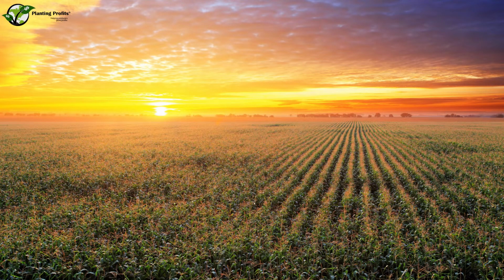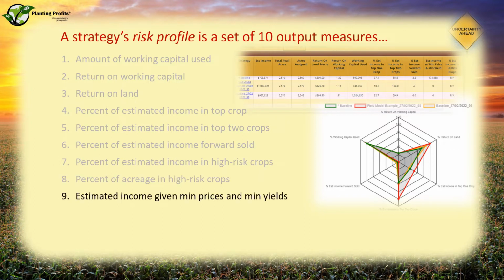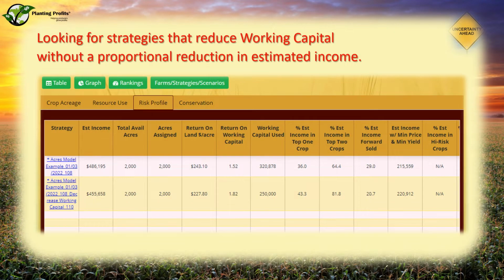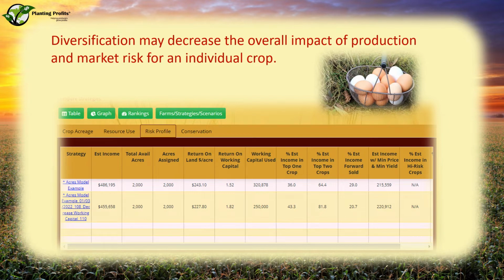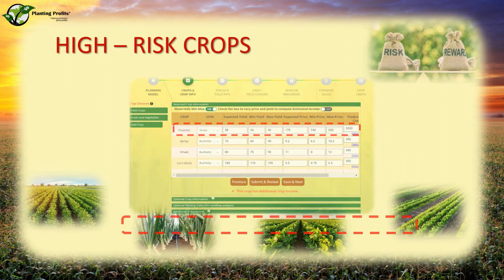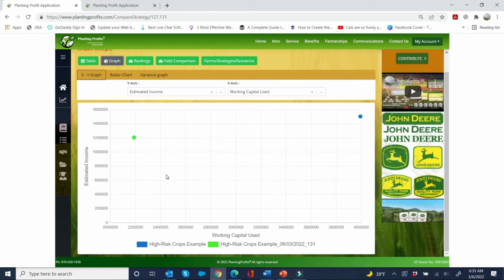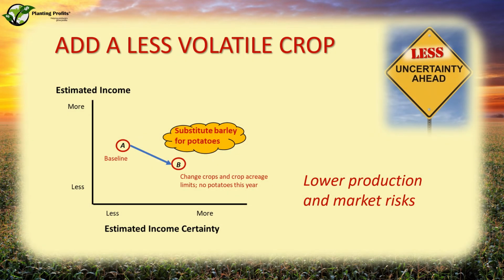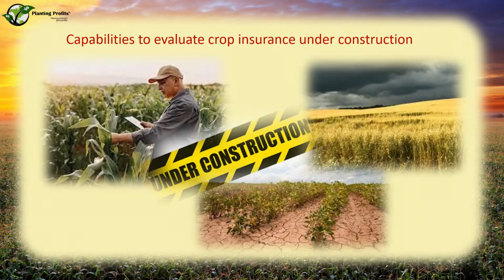Analyzing and Managing Risk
Shows how to analyze ways to reduce risk in your crop mix.